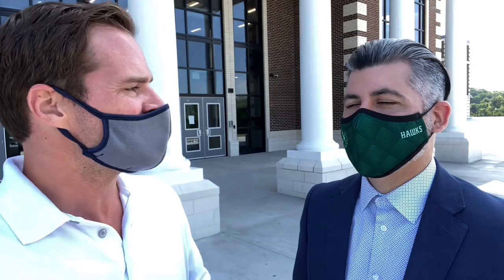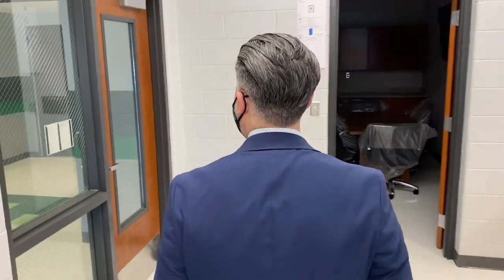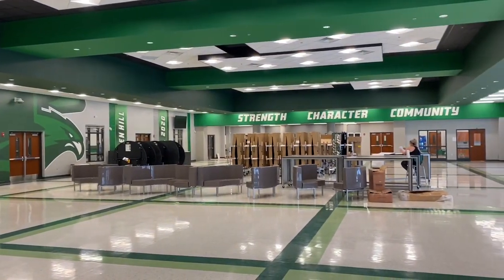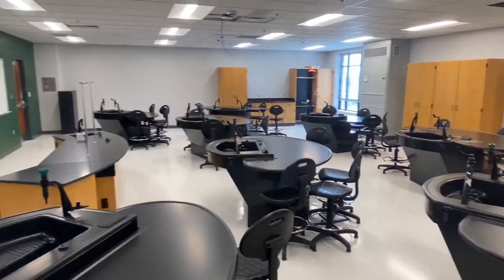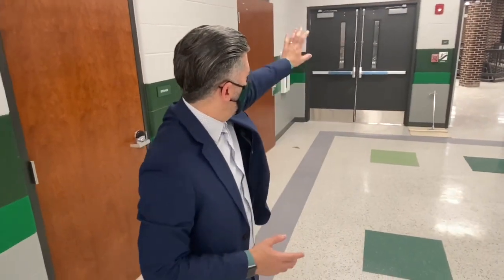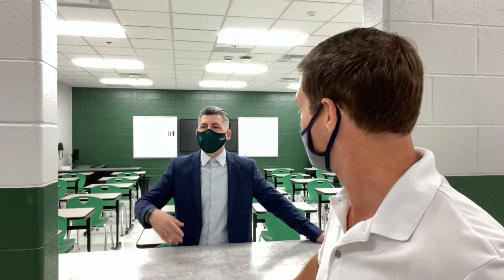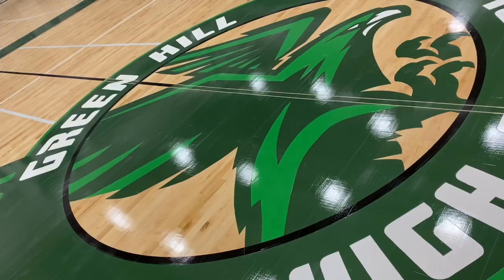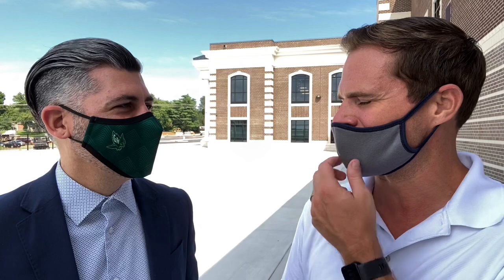Green Hill High School Sneak Peek Virtual Tour